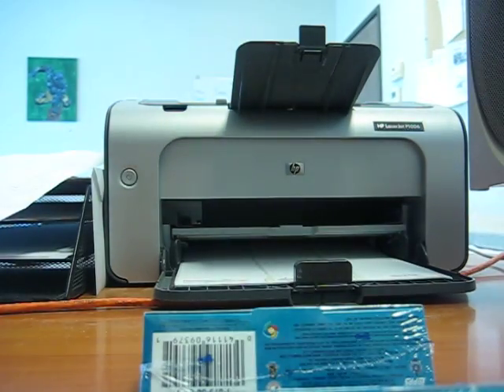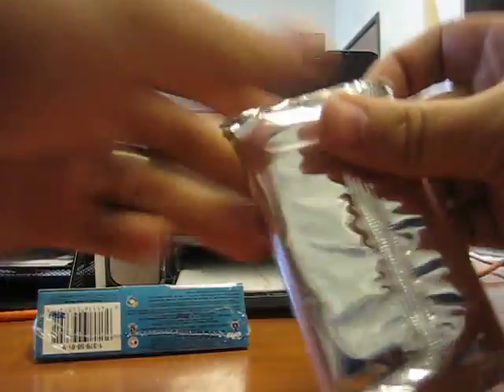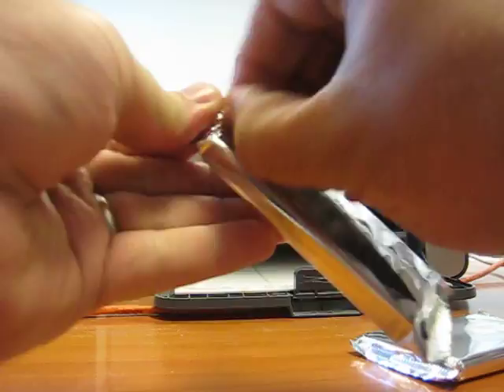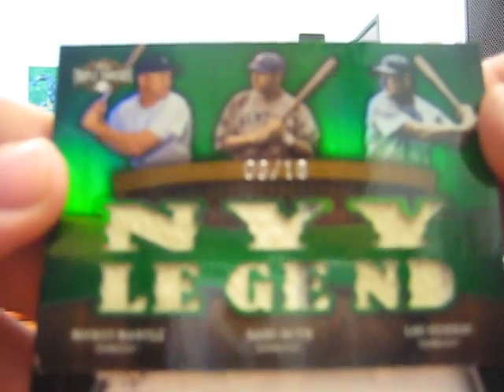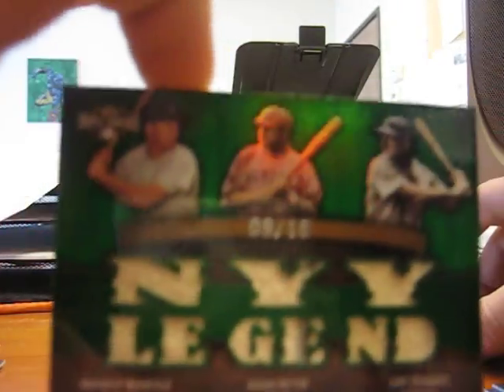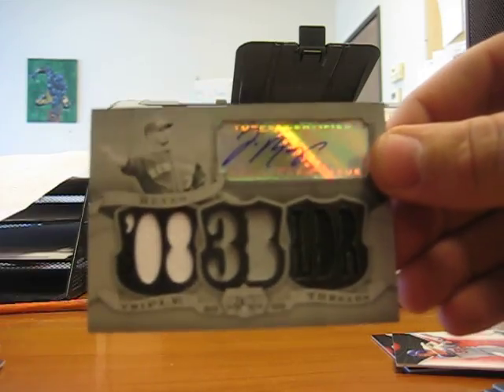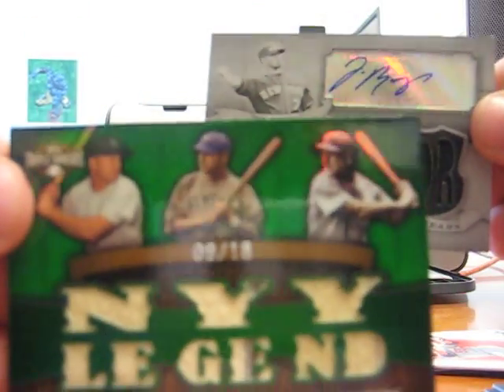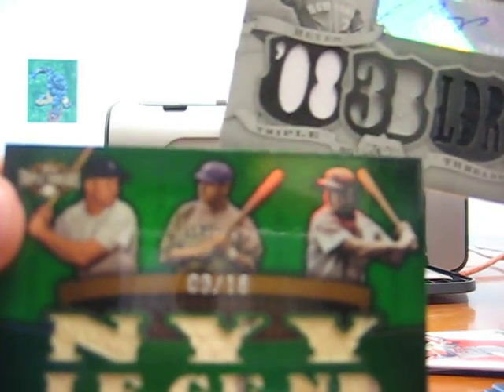2009 Triple Threads Baseball Box Break, Best one yet!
BTW, I would have been really freaking out loudly, but some of our employee's were in the back working, so I had to keep it down once I hit the huge cards, hence the whispering, lol